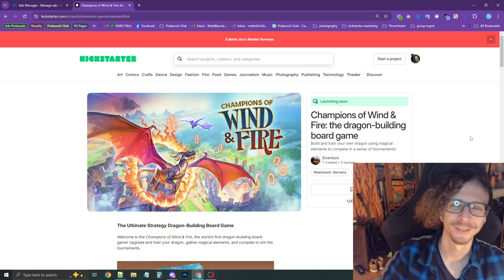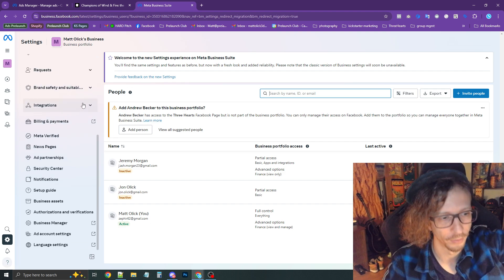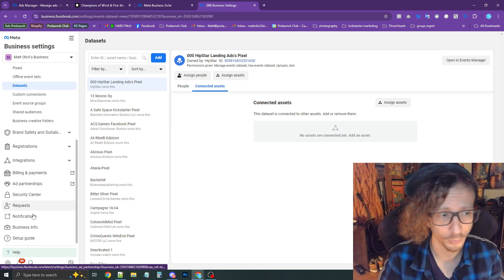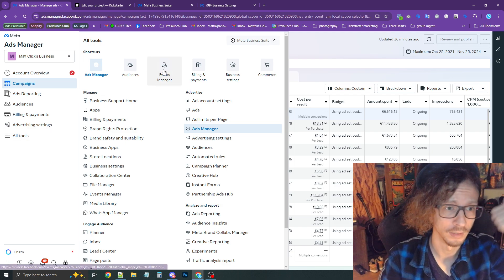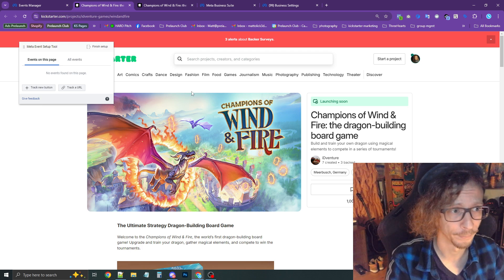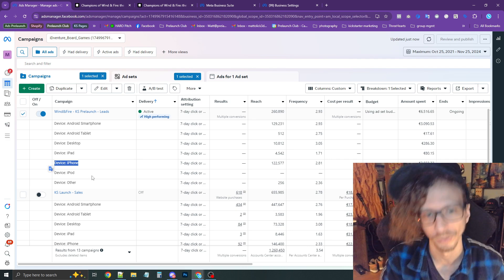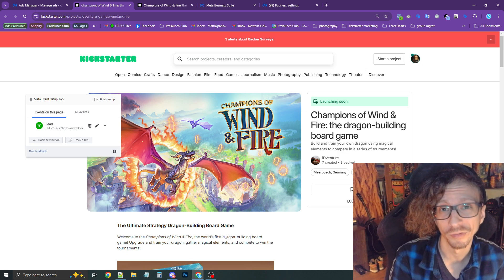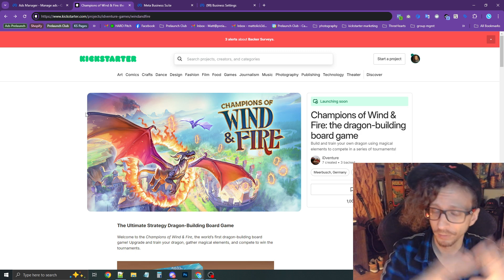How to setup the Facebook Pixel for Kickstarter (2025 edition)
Whether you are looking to track Kickstarter Followers during prelaunch, or tracking Purchases during a live campaign -- this tutorial will guide you step-by-step setting up your Kickstarter and Facebook Accounts with the Meta Pixel.

.. SO WHAT'S NEXT??

If you are running a Kickstarter Prelaunch, please watch this video next on how to set up Kickstarter Follower ads on Facebook.

If you are running a LIVE Kickstarter campaign, please watch this video next on how to set up Live Kickstarter Ads on Facebook.